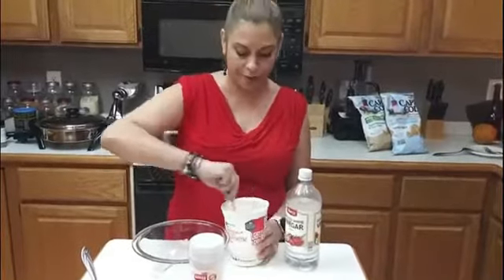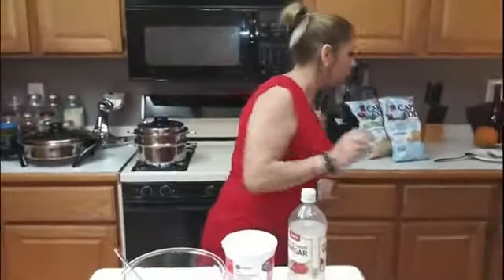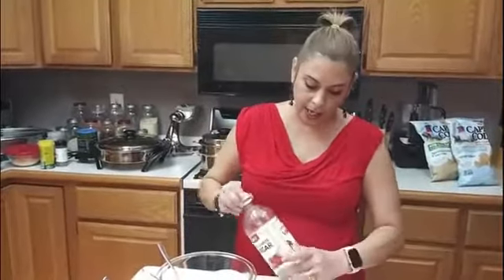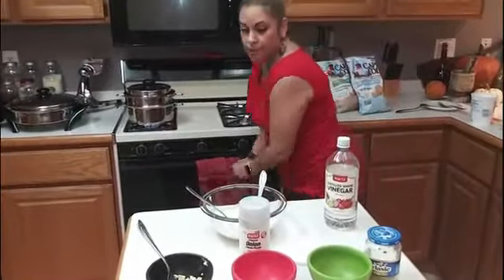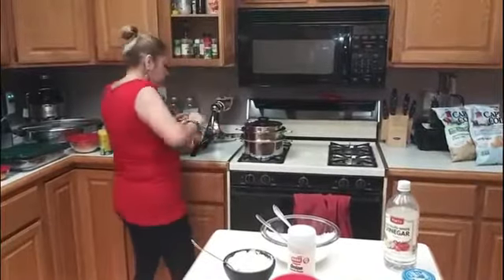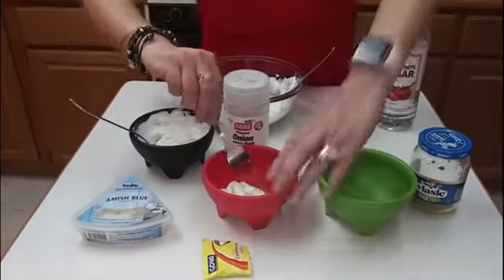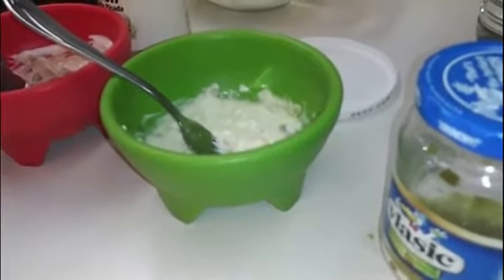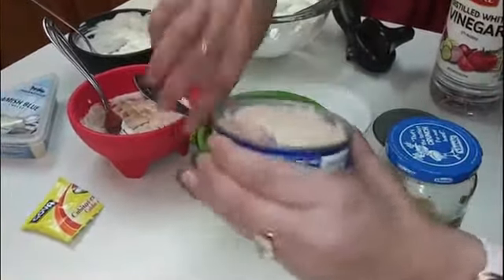Savory Appetizer Dips With Greek Yogurt 1 Base 3 Dip Recipes The Kitchen Gypsie by Eunice Santos #5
Learn how to make
Sour Cream with Greek Yogurt! With one Recipe you can make a multitude of dips and sauces with this healthier option.
1. Blue Cheese Dressing/Buffalo Wing Sauce
2. French Onion Dip
3. Tuna Salad NO MAYO

Healthy Sour Cream
1 Cup Plain Greek Yogurt
1 1/2 Tablespoons Distilled Vinegar
1/2 Teaspoon Honey

Healthy Blue Cheese Dressing
Sour Cream Base
2 Tablespoons Crumbled Blue Cheese

French Onion Dip
Sour Cream Base
Add !1/2 Pack of Beef Boullion
1/4 Cup of Dried Onions

Tuna Salad
Sour Cream Base
1 Can Albacore Tuna in water Drained
1 Teaspoon Vlasic Dill Relish